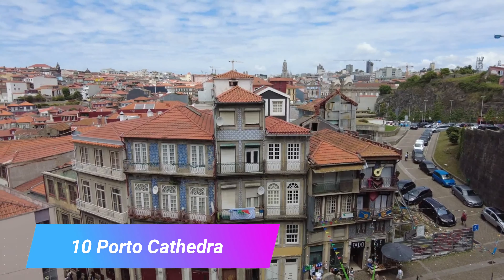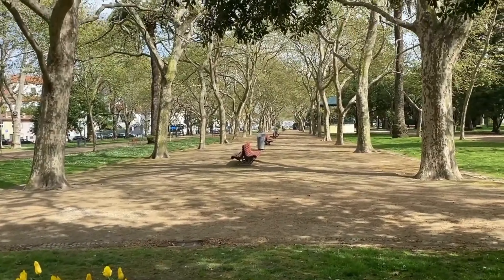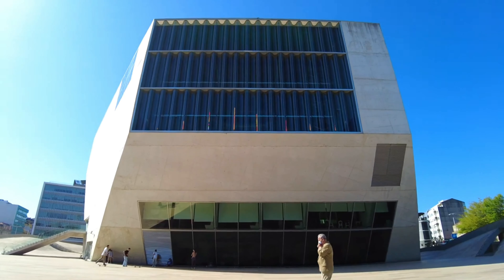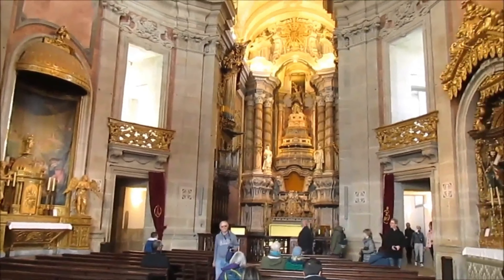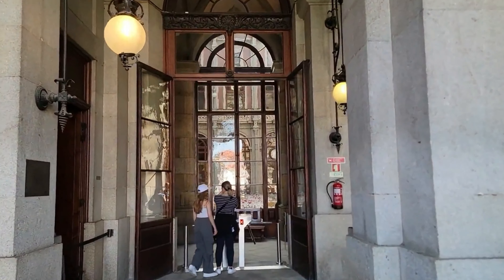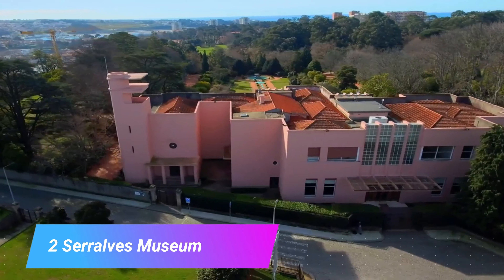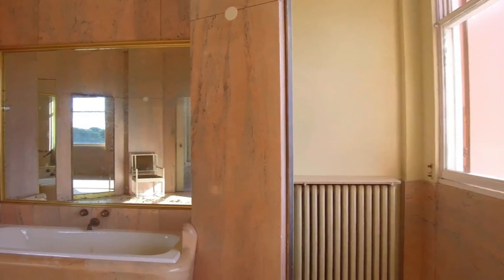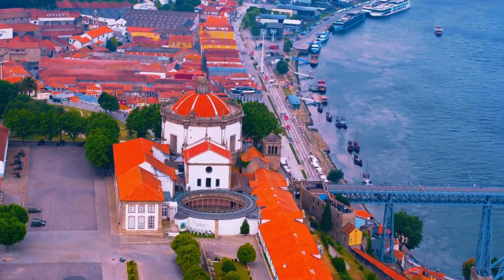Top 10 Things To Do In Porto - Portugal 2023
Porto Unveiled: Top 10 Must-Experience Activities and Portuguese Splendor"

🏰 Welcome to the enchanting city of Porto, where history, wine, and captivating landscapes blend seamlessly along the Douro River! If you're planning a visit to this coastal gem, get ready to immerse yourself in a world of historic charm, artistic flair, and delectable culinary delights. Join us as we unveil the top 10 things to do in Porto, a city that promises unforgettable adventures and Portuguese splendor.

🏰 1. Ribeira District and Riverside Charm: Begin your Porto adventure at the historic Ribeira district. Stroll along the riverfront, admire colorful buildings, and feel the authentic atmosphere.

🍷 2. Port Wine Cellars and Tastings: Experience the essence of Porto with a visit to the iconic Port wine cellars. Embark on a wine tour and savor the rich flavors of Portugal's famous fortified wine.

🏞️ 3. Douro River Cruise and Scenic Beauty: Cruise along the Douro River for breathtaking views of Porto's skyline and the terraced vineyards that adorn the hillsides.

🍽️ 4. Portuguese Cuisine and Gastronomic Pleasures: Delight your taste buds with Portuguese cuisine. Indulge in seafood delicacies, Francesinha sandwiches, and pastries like the heavenly pastel de nata.

🏛️ 5. Livraria Lello and Literary Haven: Visit Livraria Lello, one of the most beautiful bookstores in the world. Immerse yourself in its intricate architecture and enchanting ambiance.

🏰 6. São Bento Railway Station and Artistic Elegance: Explore São Bento Railway Station, adorned with stunning azulejo (ceramic tile) artwork that tells the story of Portugal's history.

🎨 7. Contemporary Art at Serralves Museum: Immerse yourself in contemporary art at the Serralves Museum. Discover thought-provoking exhibitions amidst the beautiful park surroundings.

🏛️ 8. Clerigos Tower and Skyline Views: Climb the Clerigos Tower for panoramic views of Porto's cityscape. Witness the city's charm from above and capture breathtaking photos.

🏰 9. Porto Cathedral and Historical Grandeur: Discover Porto Cathedral, an architectural masterpiece with a rich history. Explore its cloisters and embrace the spiritual ambiance.

🏞️ 10. Foz do Douro and Coastal Tranquility: Explore the coastal district of Foz do Douro. Take a leisurely walk along the promenade, enjoy the sea breeze, and witness the stunning sunsets.

Prepare to be captivated by the splendor and Portuguese charm of Porto! Join us on this extraordinary journey as we uncover the treasures of Porto together! 🌍🇵🇹